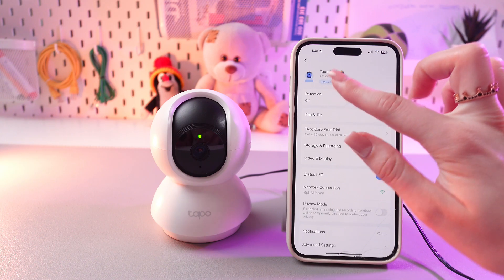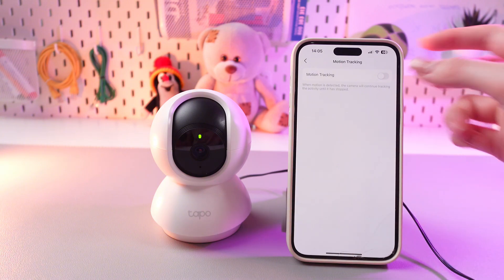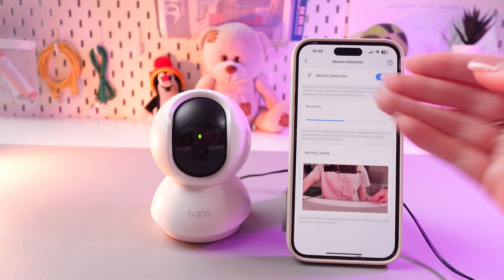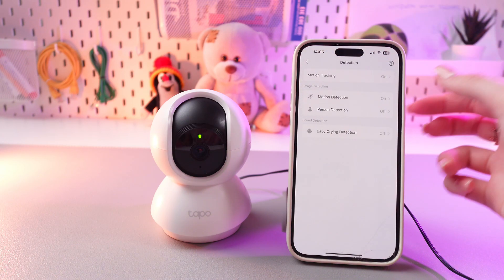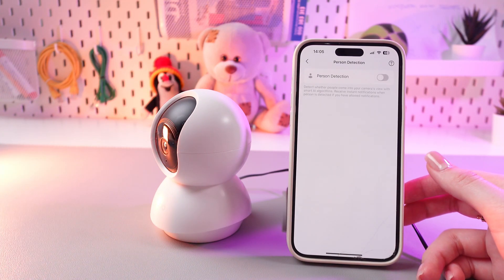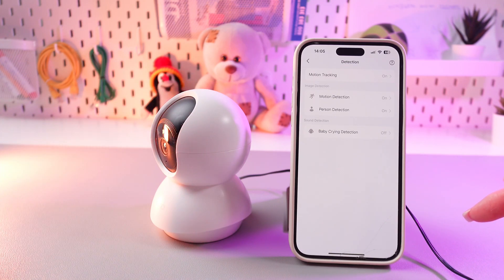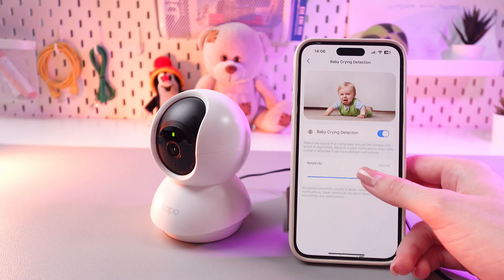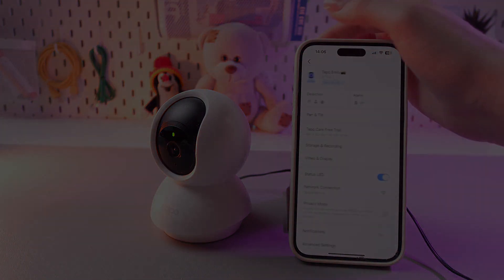How to Turn On/Off Motion Tracking on TP-Link Tapo C210 | Essential Tips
Looking to control the motion tracking feature on your TP-Link Tapo C210? This guide covers everything you need to know about turning motion tracking on or off effortlessly. Learn the step-by-step instructions to set up or disable this feature to suit your specific needs. Whether for home security or privacy, understanding this function will enhance your device usage. Watch now to make the most out of your Tapo C210!